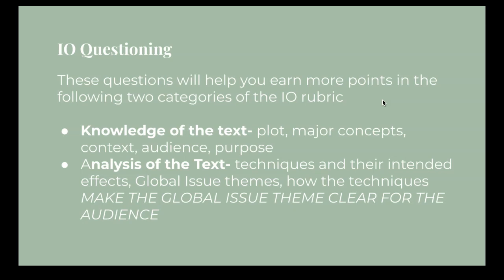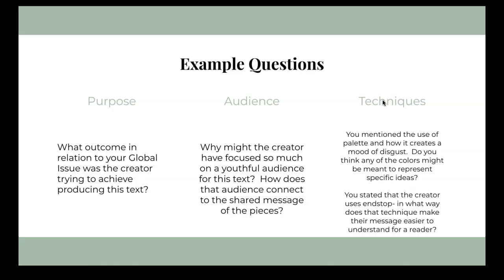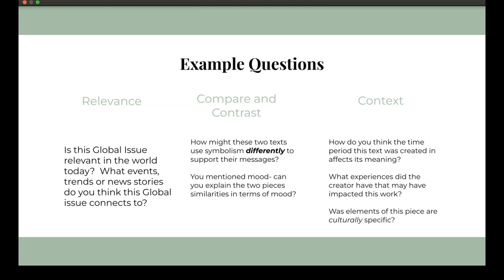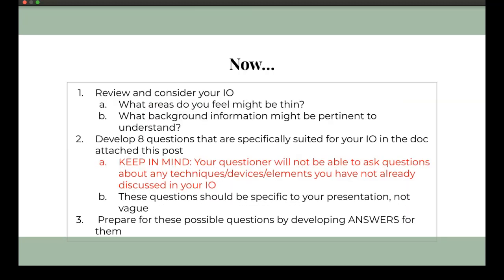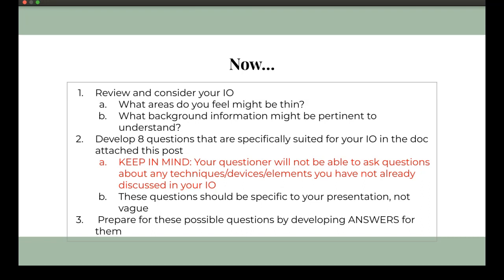IO Q & A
A quick breakdown of what to expect during your IO question and answer section.